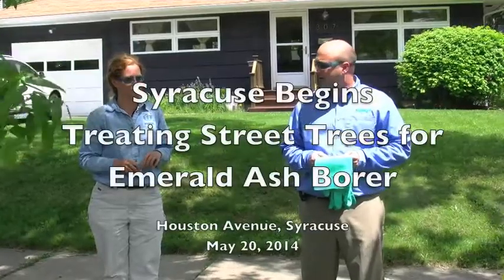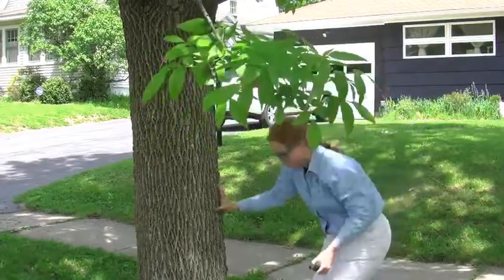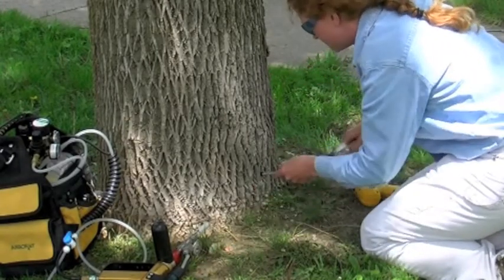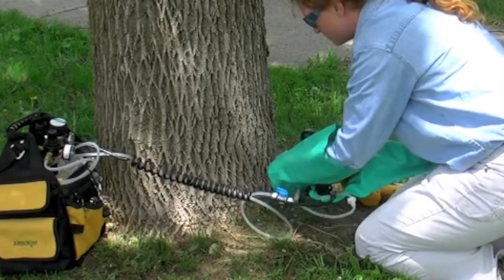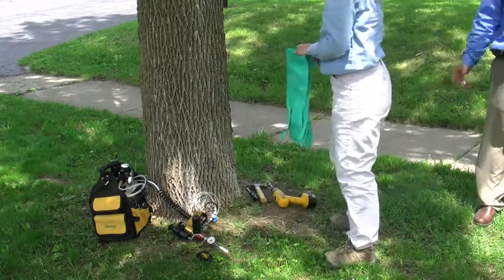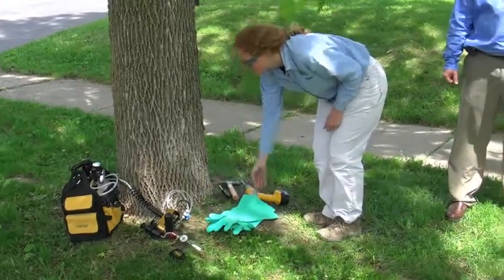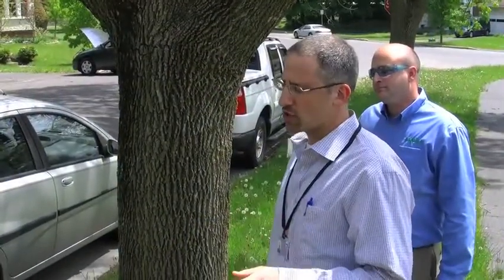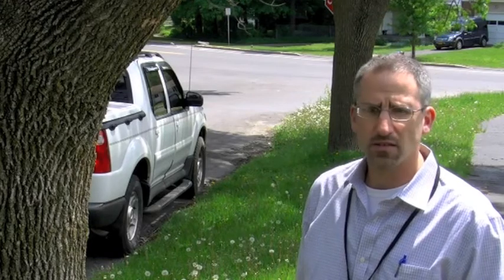Emerald Ash Borer Treatment 5-20-2014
The City of Syracuse announced it will begin treatment of street trees to prevent emerald ash borer infections this summer. Letters will be sent to property owners informing them that treatment will take place.

Today at a home on Houston Avenue, City-County arborist Steve Harris demonstrated how street trees will be treated. The City has contracted with local company Forcon, Inc. to do treatment. They will use chemical TREE-äge, which is manufactured by ArborJet, to do treatment on trees. Treatment consists of drilling a small hole into the tree, directly injecting the pesticide TreeAge into the tree's vascular system, and then capping the hole. It does no harm to the tree.